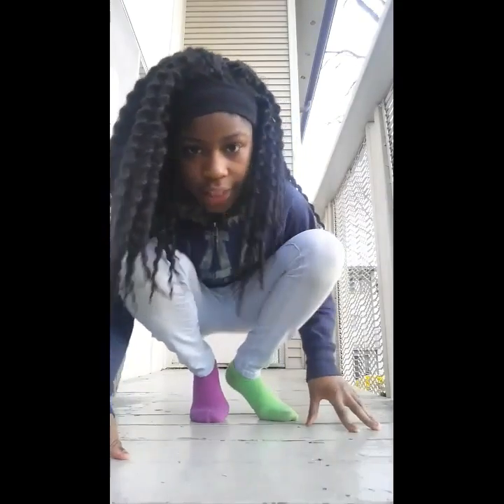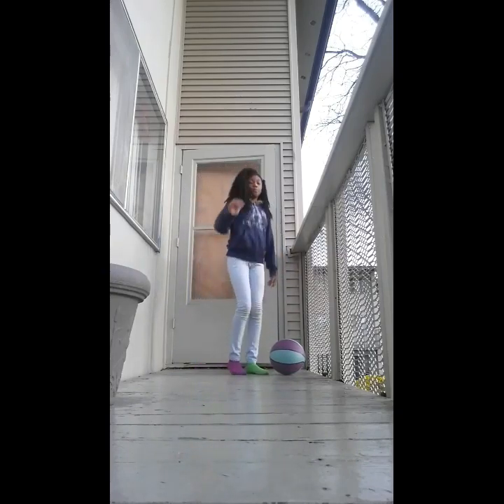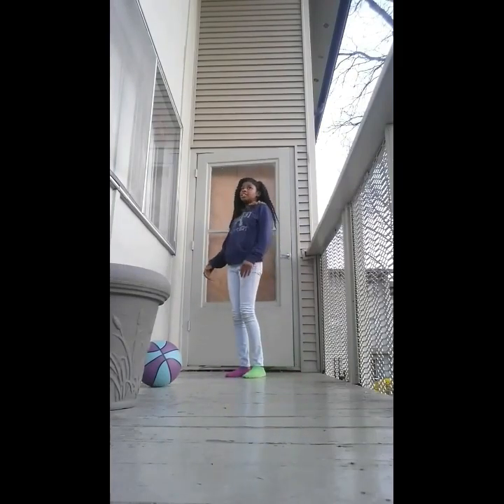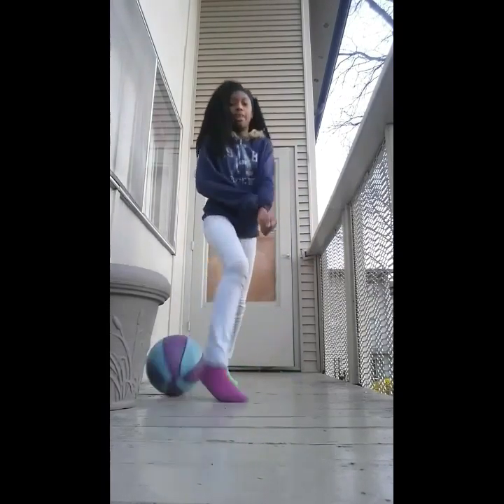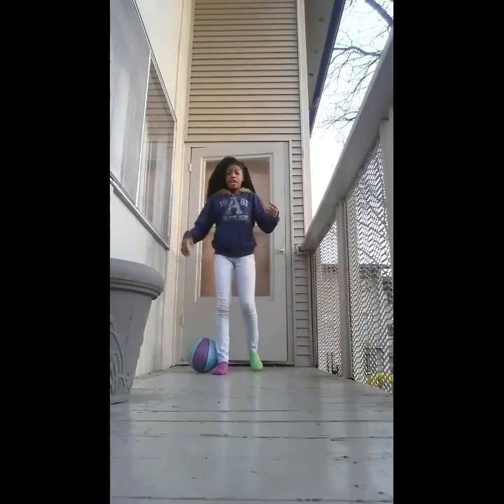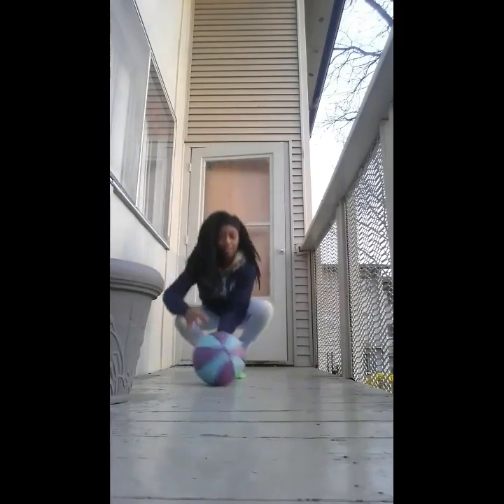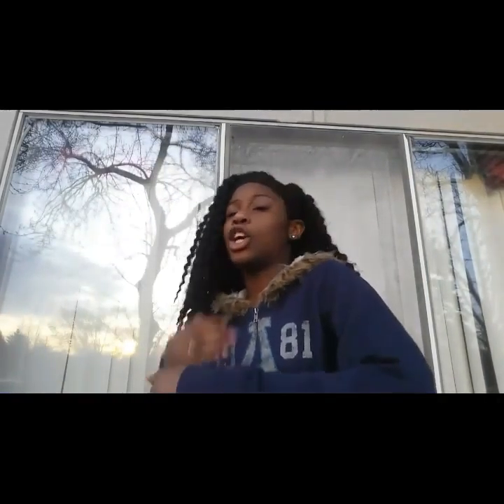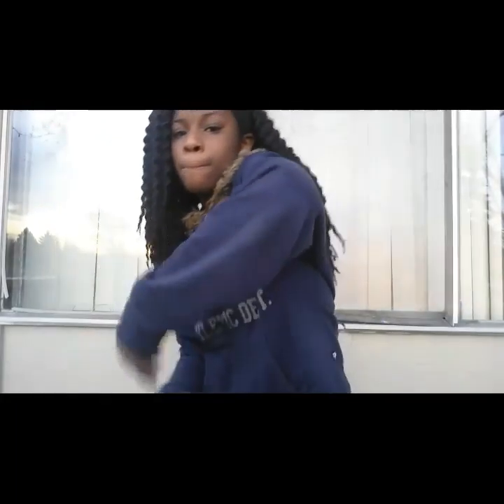✊HOW TO MILLY ROCK✊| XoXo Meyah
HAYYYY XO'S😘💞 WELCOME BACK TO ANOTHER VIDEO 💕 READ ME PLEASE 😌😆

SOCIAL MEDIAS LINKS ↓😋

Facts ↓
Name- Ameyah
Age- 11
Grade- 5th
State- Wisconsin
Camera- Phone

YOU STILL READING😮 ?? WELL YOU DA REAL MVP😎😜